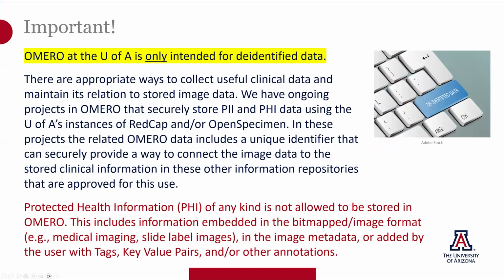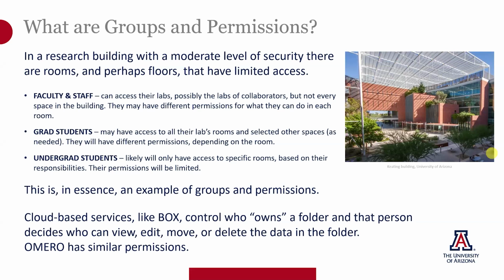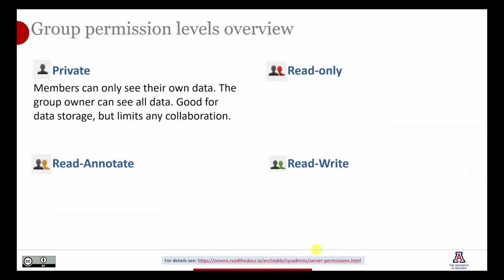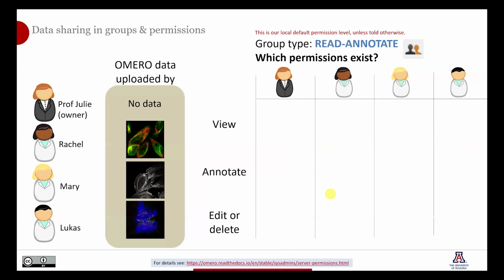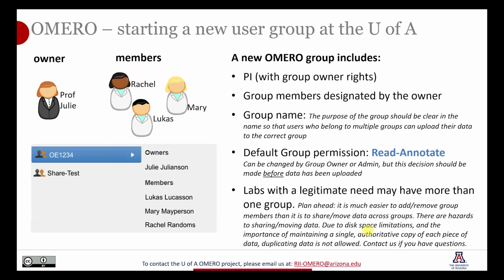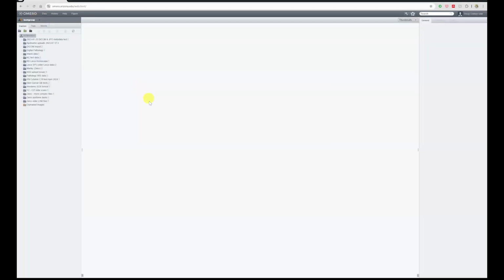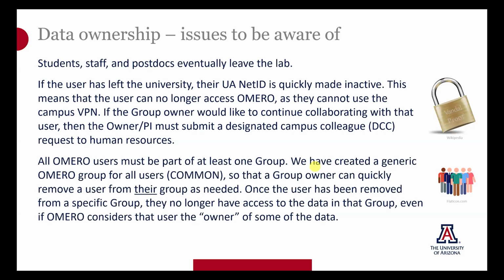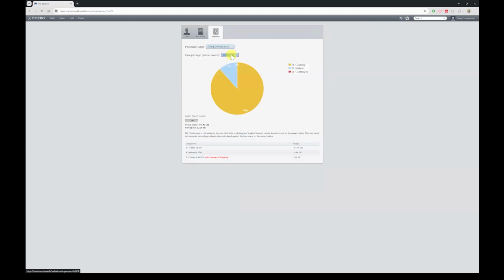OMERO 101 groups - An overview of OMERO groups at the University of Arizona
OMERO at the University of Arizona is currently funded by the UAHS strategic initiative 5.3 “analytics powerhouse” and is overseen by the Data Science Institute. For more on this initiative, including OMERO (Soteria, XNAT),

New OMERO projects at the University of Arizona require a short “project plan”.
This document helps us all be on the same page as far as the lab’s needs/expectations and what we can actually provide using OMERO.

Please note, this video is primarily for a University of Arizona audience. We are unable to support investigators from other institutions.
✔ OMERO is suitable for deidentified data only. No identifiable patient-related data may be stored on OMERO.

✔ I3D:bio's OMERO training material: Re-usable, adjustable, multi-purpose slides for local user training
✔ I3D:bio using data structuring with tags and key value pairs in OMERO